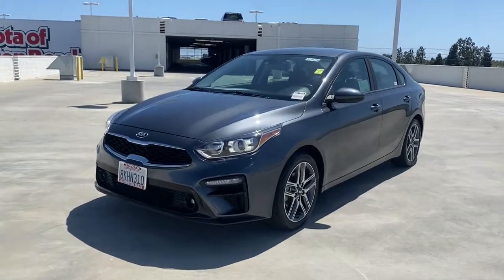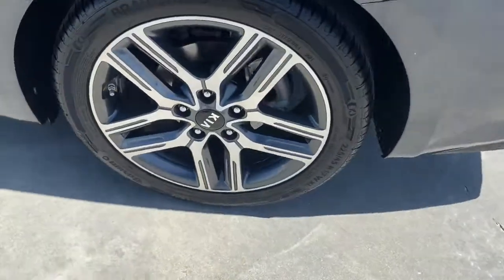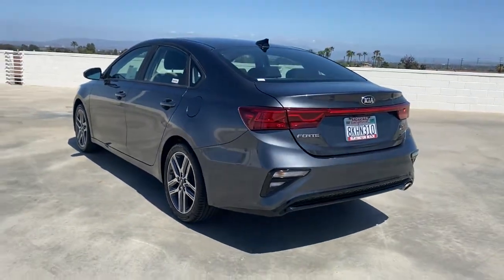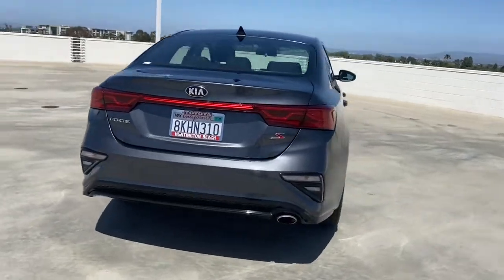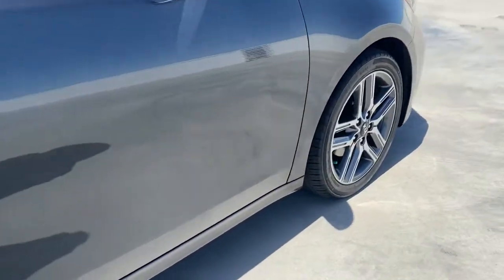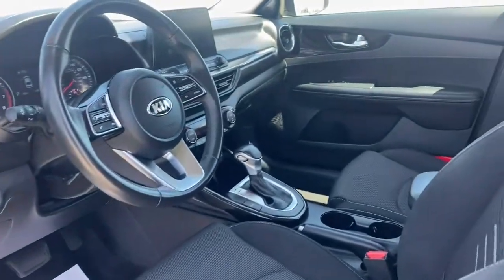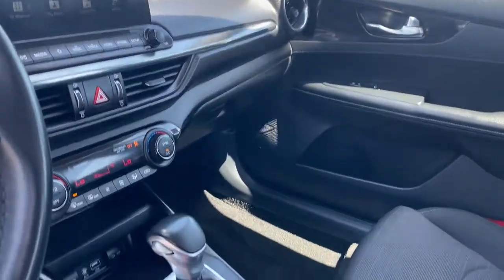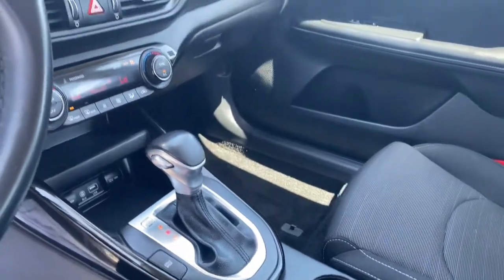2019 Kia Forte Westminster, Costa Mesa, Garden Grove, Long Beach, Huntington Beach, CA 00P0140A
Gravity Grey Used 2019 Kia Forte available in Huntington Beach, California at Toyota of Huntington Beach. Servicing the Costa Mesa, Garden Grove, Long Beach, Huntington Beach, CA area.

ONLY 1 PREVIOUS OWNER! CLEAN INSIDE AND OUT. GETS GREAT MPG! PERFECT FOR DAILY COMUUTE OR LONG TRIPS. Looks and runs great. Good tires and brakes. Engine and transmission run smooth. Damage free. Immaculate inside and out. FREE CARFAX! We have great interest rate and financing for ALL credit situations.. Gravity Gray 2019 Kia Forte S FWD IVT 2.0L I4 DOHC Dual CVVTRecent Arrival! 30/40 City/Highway MPGAwards:* JD Power Automotive Performance, Execution and Layout (APEAL) Study, Initial Quality Study (IQS) * 2019 KBB.com 10 Best Sedans Under $30,000WHY BUY at the BEACH? Our customers are our most valuable asset. If you are already a customer, welcome back. If you are new to Toyota of Huntington Beach, we would like to convince you to join the ranks of satisfied Toyota of Huntington Beach customers. Financing for all situations. Great rates available. GREAT rates for good credit. Financing for ALL credit situations. BK ok. Low score OK. (See dealer for details.) Se Hablamos Espanol. Marticular OK.